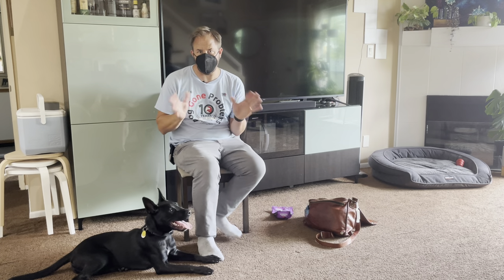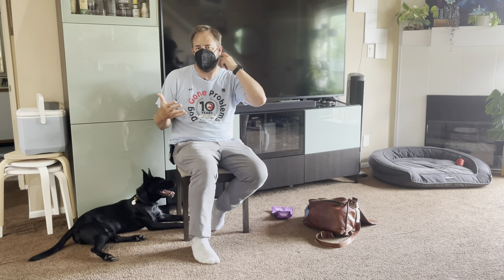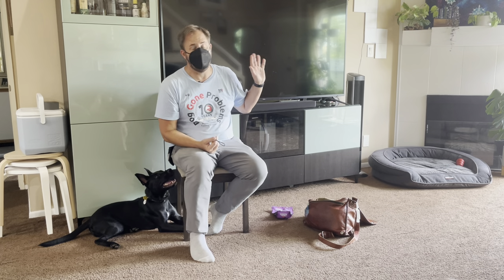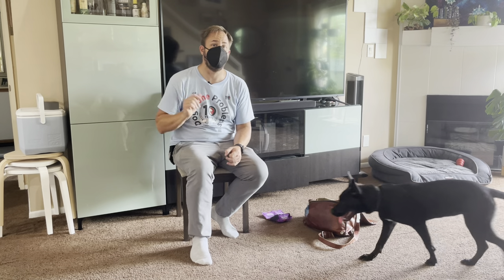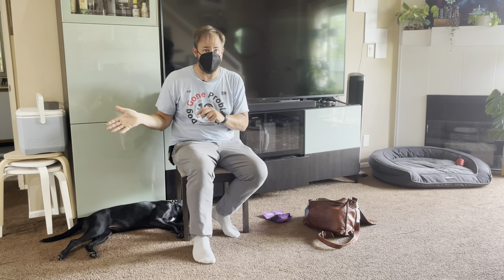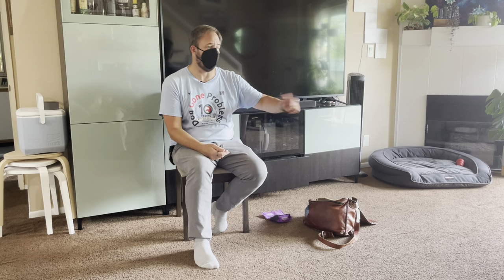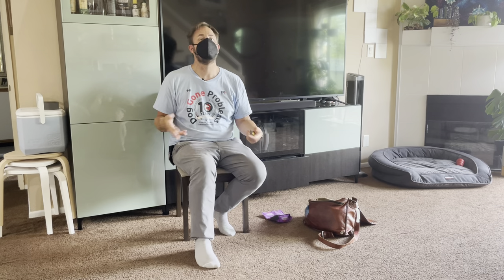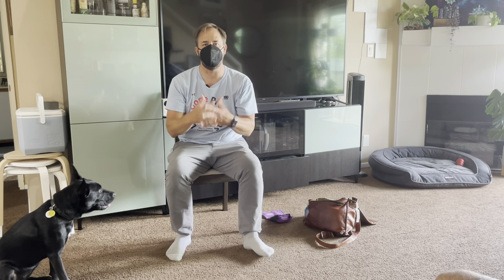Cinder's Roadmap to Success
For this LA dog training session shared tips to stop a dog from barking at other dogs to help 7 month-old Malinois behave better on walks.